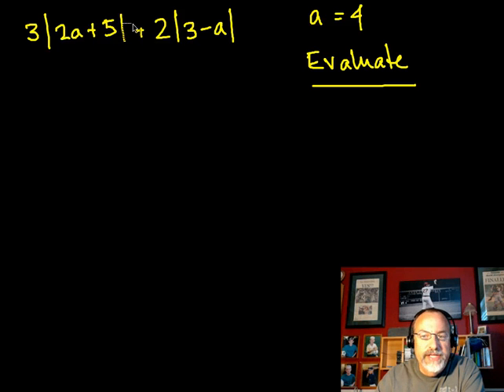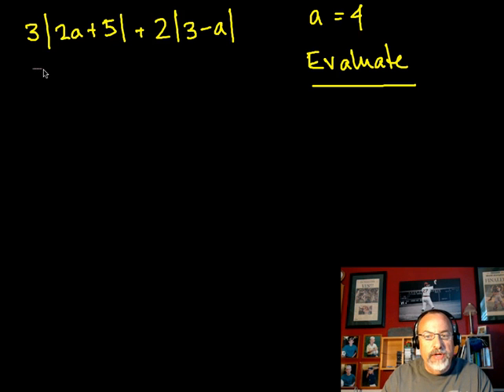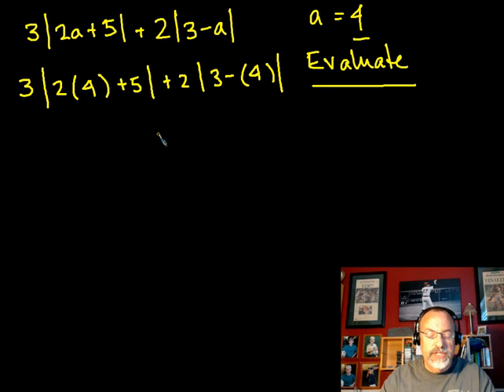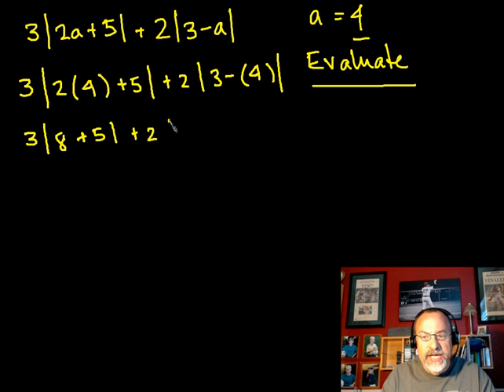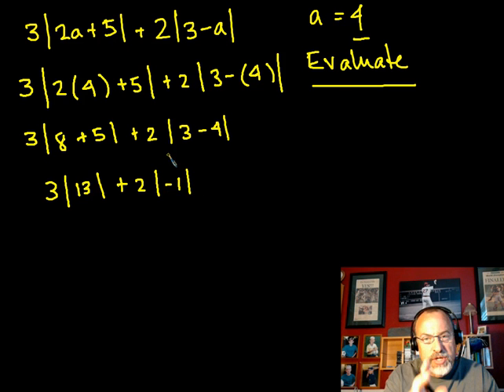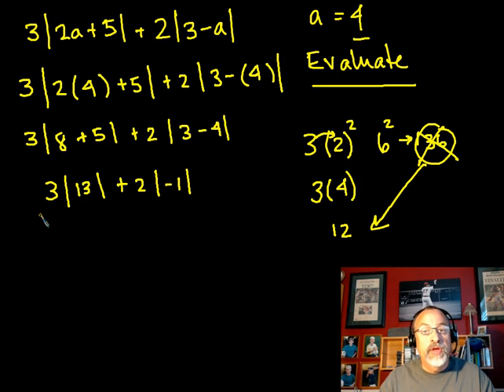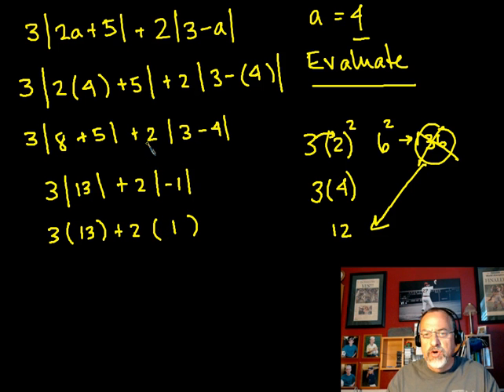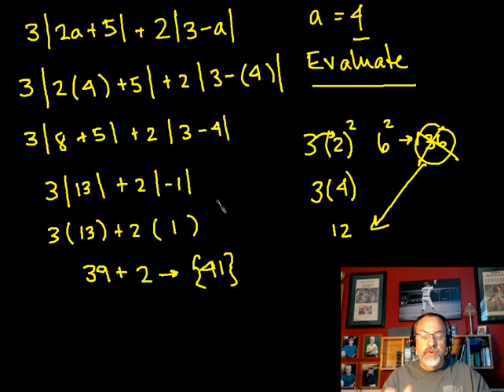AA12B - Absolute Error